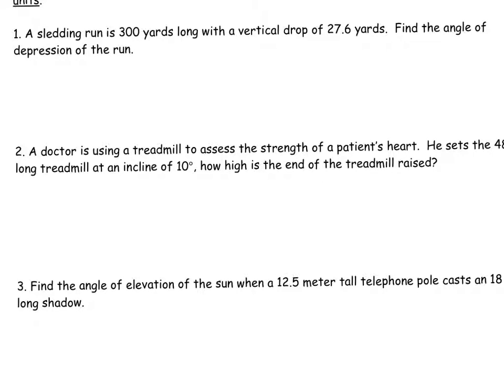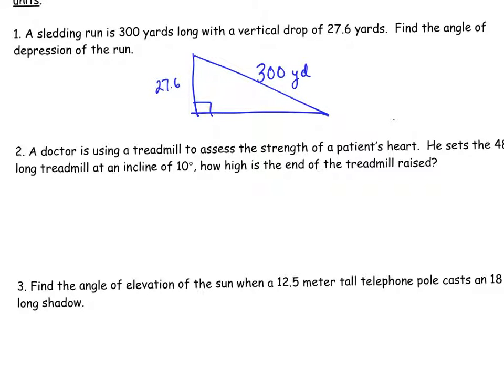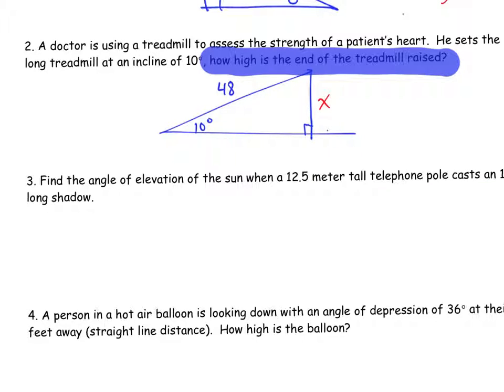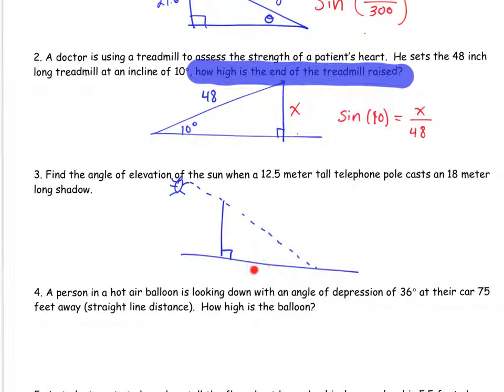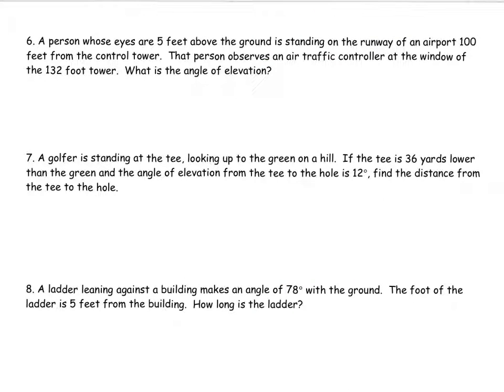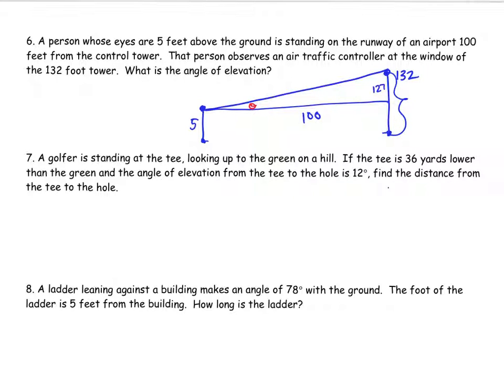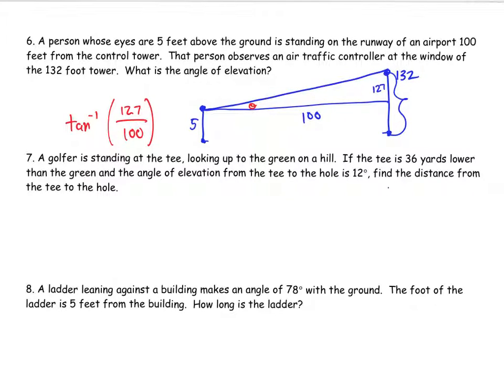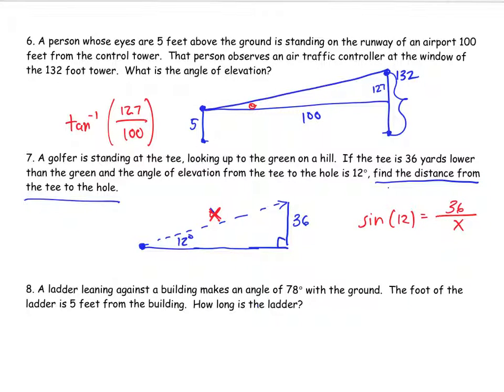Trig Word Problems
This is to help you out in setting up word problems with Trigonometry equations involved.